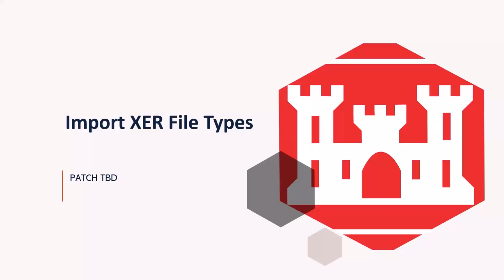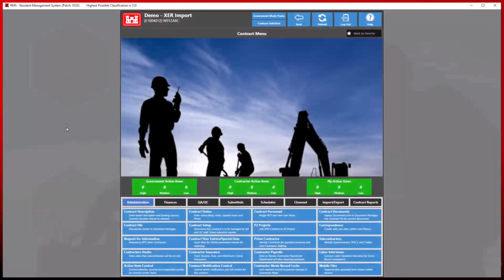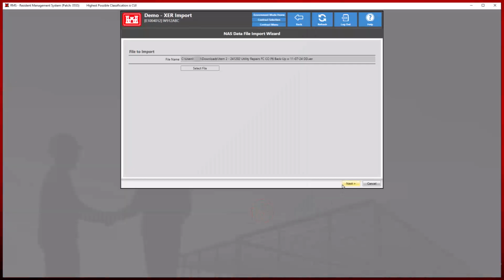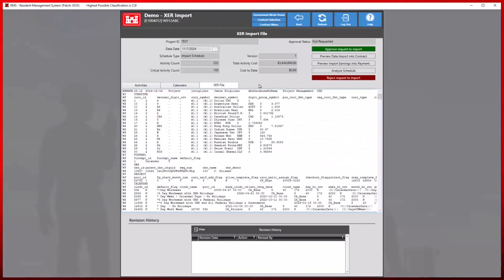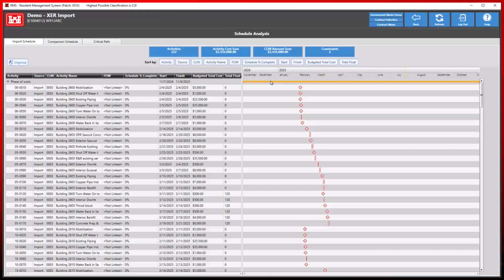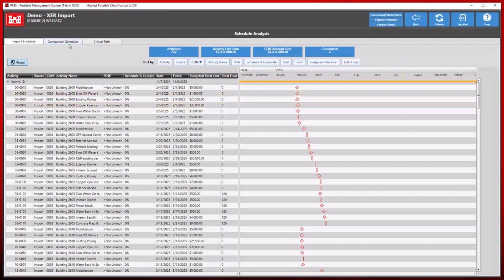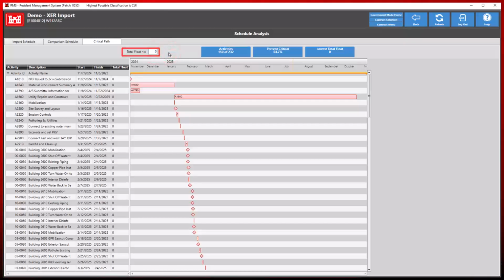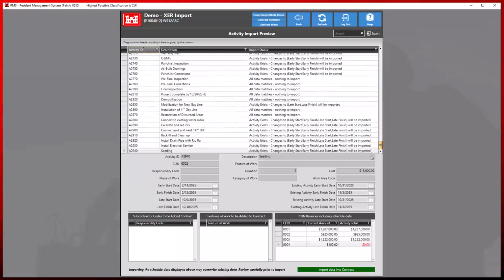Import XER File Types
RMS demonstration showcasing the newly implemented capability to import XER file formats from Primavera P6